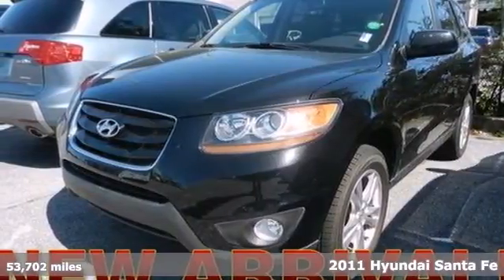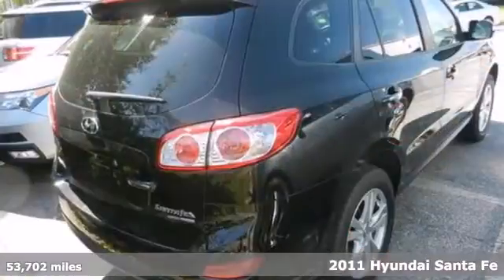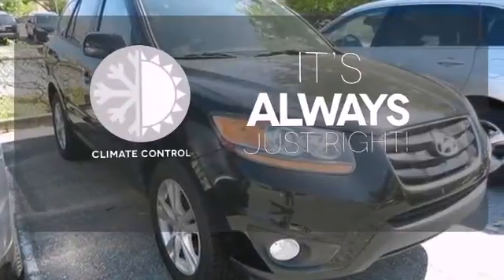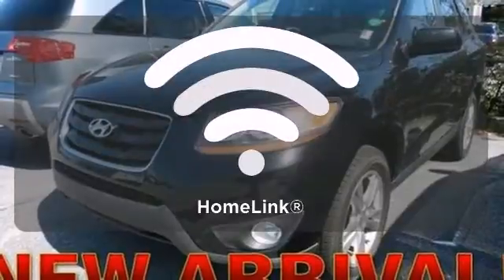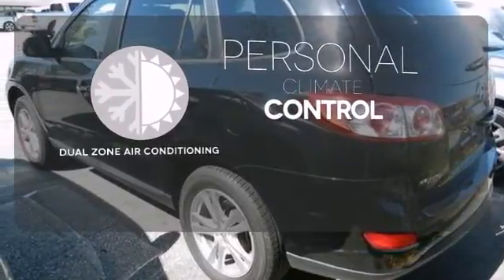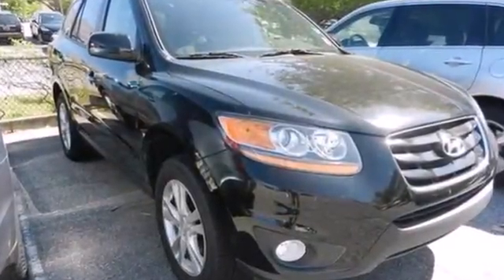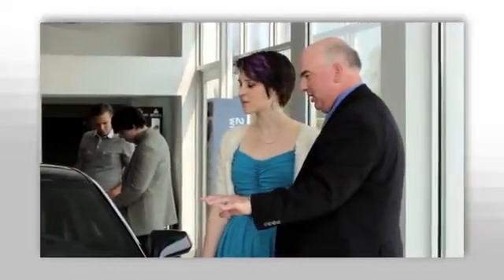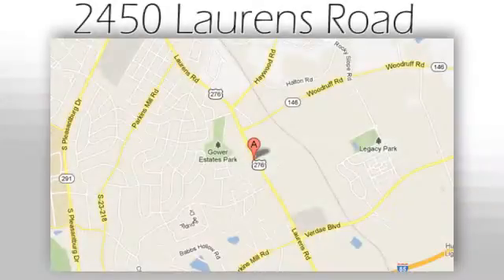2011 Hyundai Santa Fe Greenville SC Easley, SC AP3831 SOLD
Year: 2011
Make: Hyundai
Model: Santa Fe
Trim: 6 Speed Shiftable Automatic
Engine: 6 Cylinder
Transmission: 6 Speed Shiftable Automatic
Color: Black
Mileage: 53702
Stock #: AP3831

Address:
2450 Laurens Rd